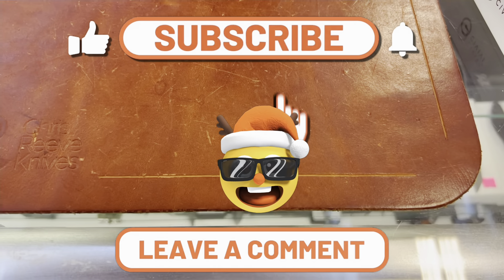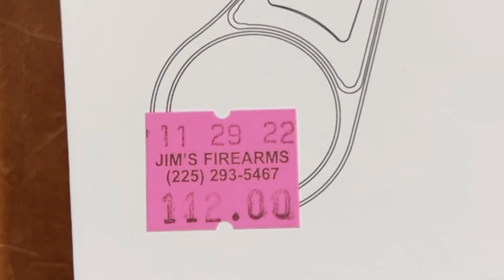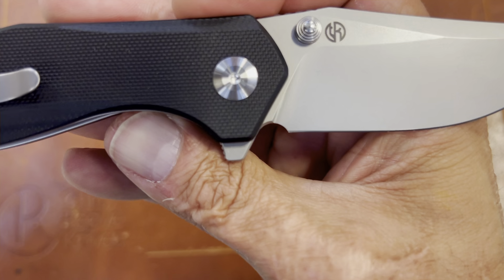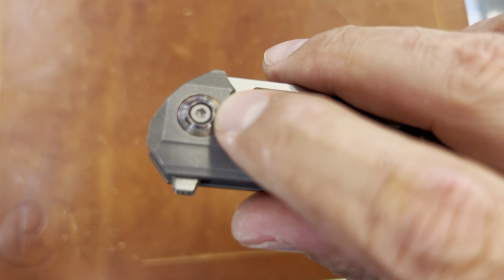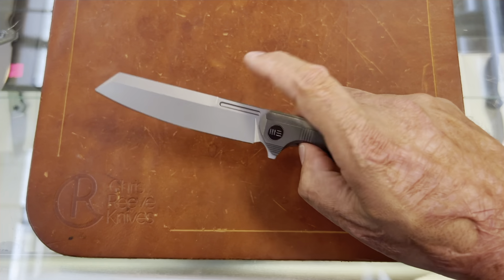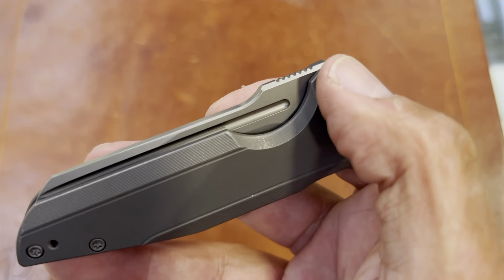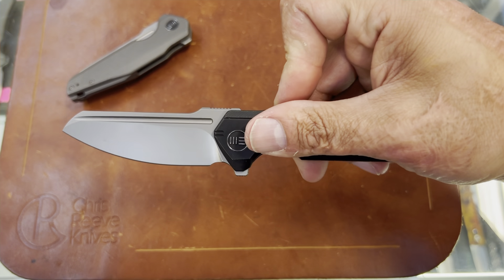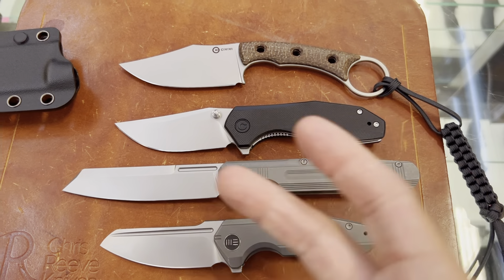Awesome! Brand New Models From Civivi and WE Knives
Brand New Models From Civivi and WE Knives. Some of these I was able to handle at blade show this year but there are a few that I haven't seen yet. I think I like all them but of course I like some more than others. Do you plan on he any of these new releases if so what ones? If you see any you
Want from this video call Jim's Firearms in Baton Rouge Louisiana and ask for Brian or Ross tell them I sent you. There number is down below 👇

Civivi's Amazon Store